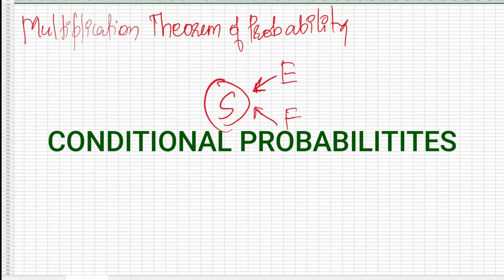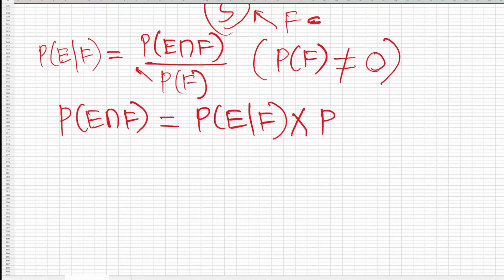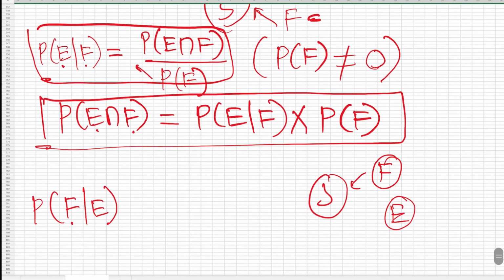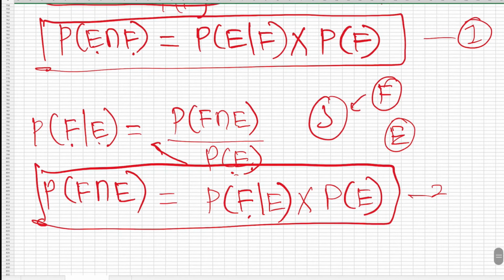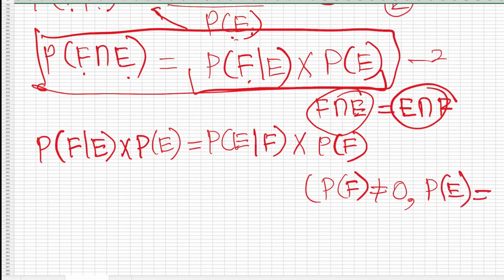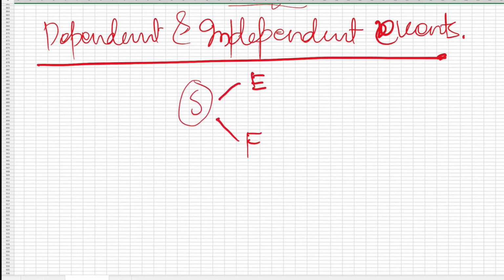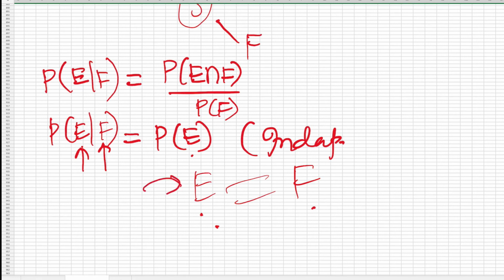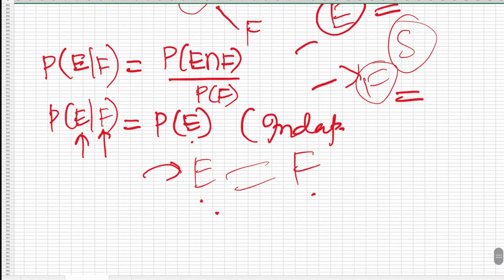Part: 3 Multiplication Rule & Type of Events | Probability for Machine Learning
How to draw multiplication rule of probabilities using conditional probabilities formula and what are dependent and Independent events of a sample space.